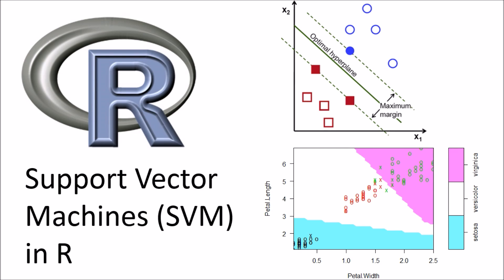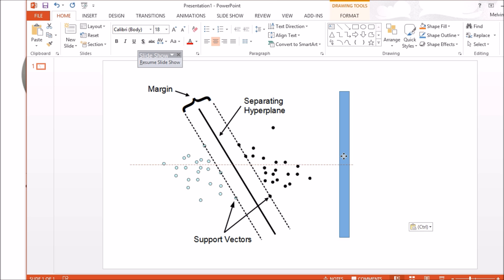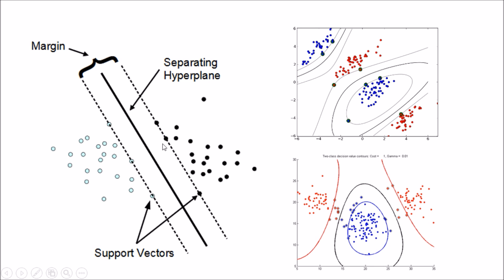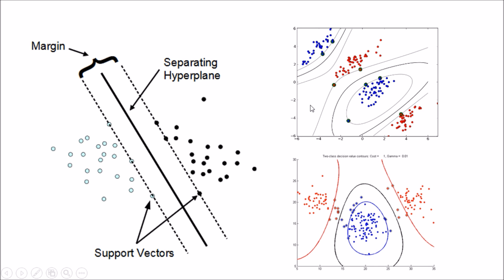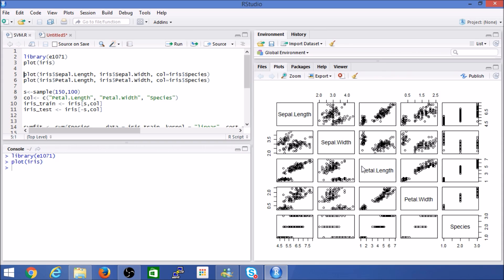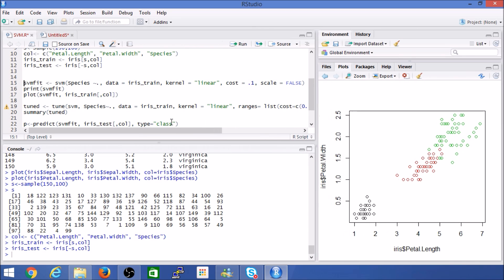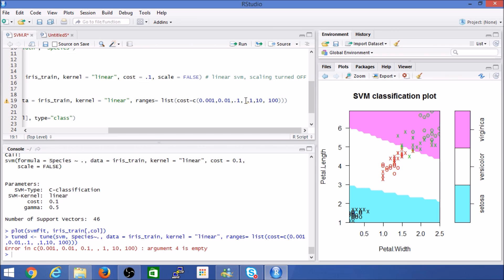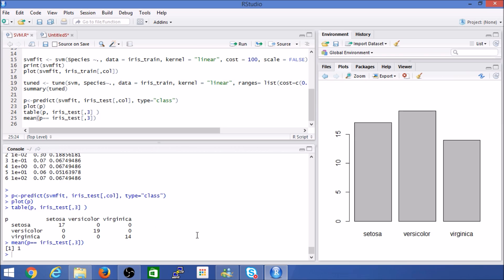Support Vector Machines (SVM) Overview and Demo using R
Quick overview and examples /demos of Support Vector Machines (SVM) using R.
The getting started with SVM video covers the basics of SVM machine learning algorithm and then finally goes into a quick demo